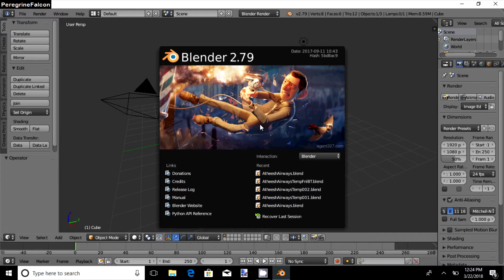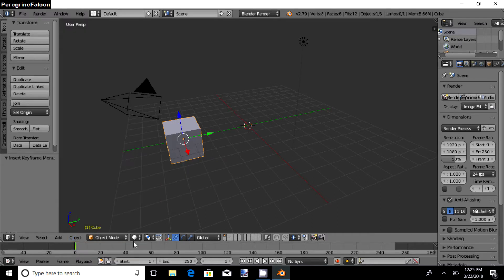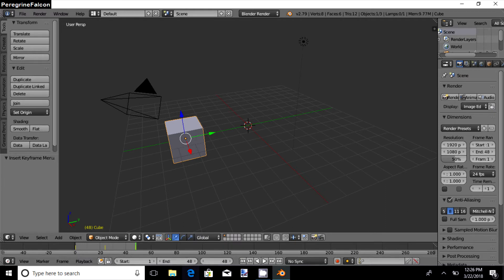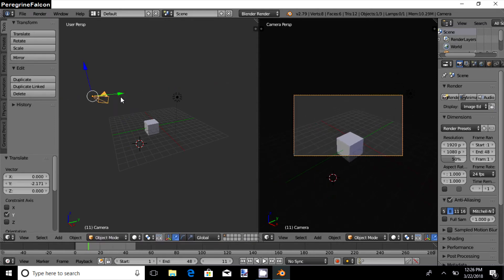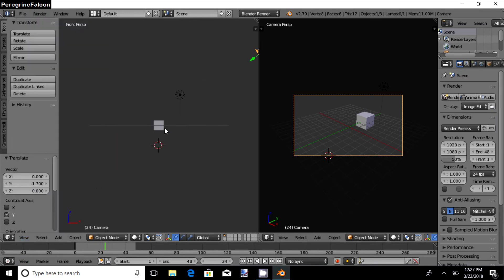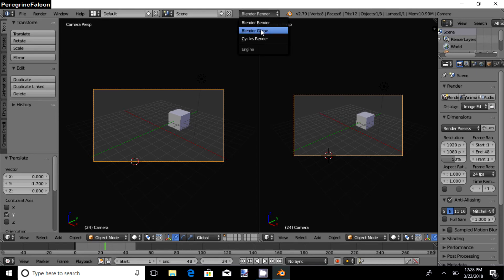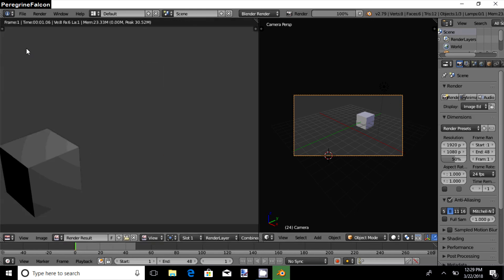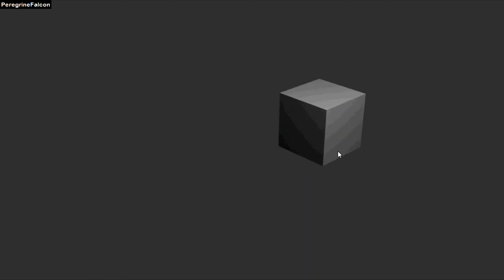How to do Animation with Blender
First Blender tutorial on animating an object in blender.